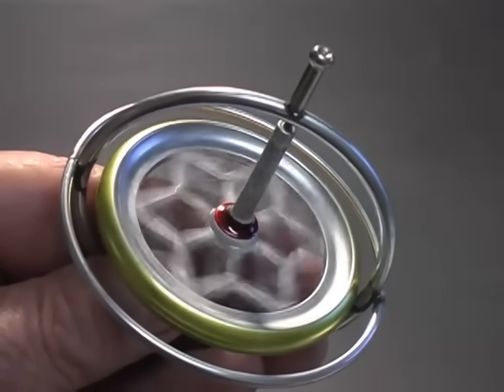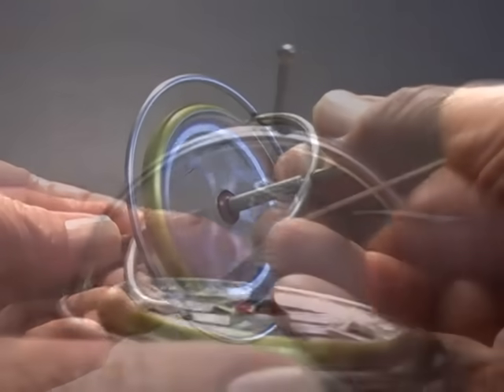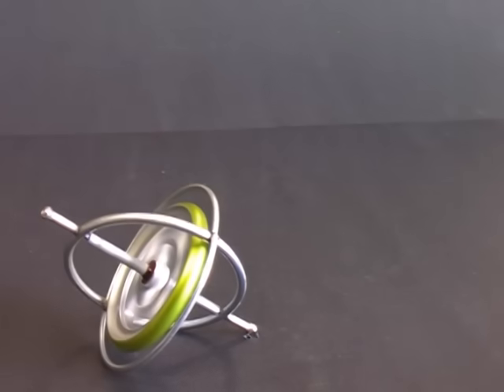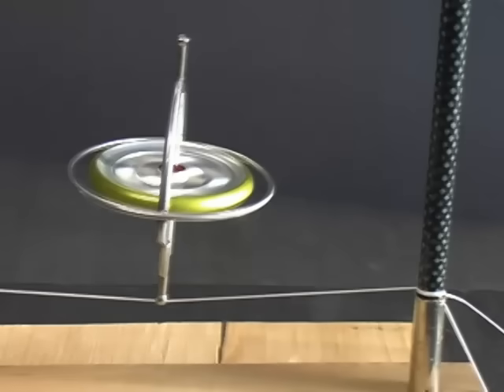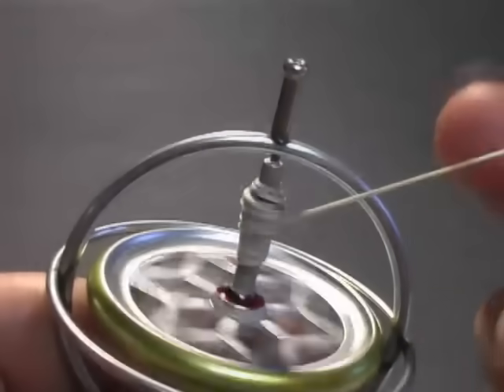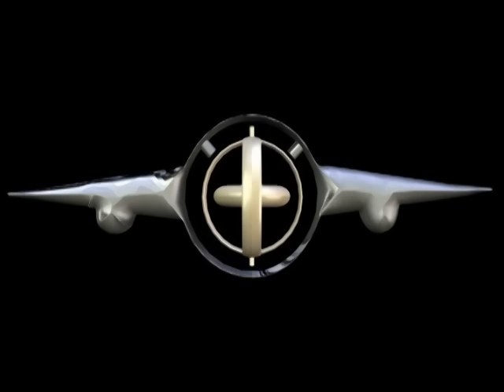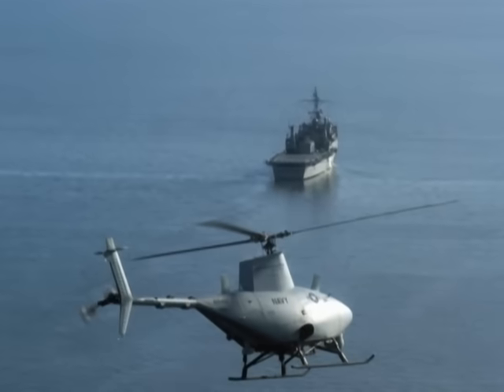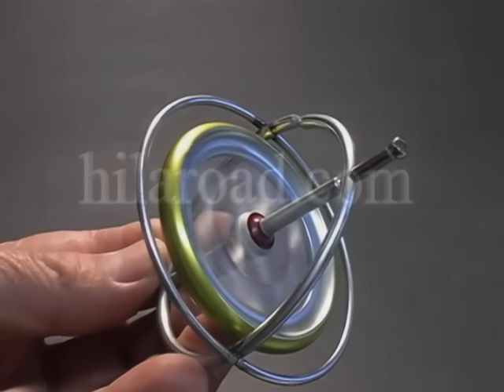Gyroscope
A toy gyroscope demonstrates the remarkable consequences of angular momentum.